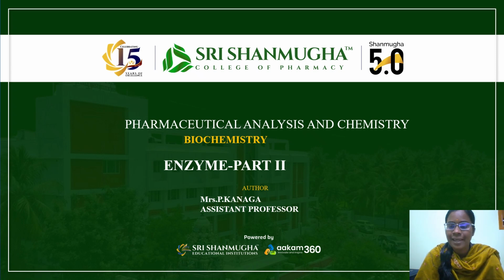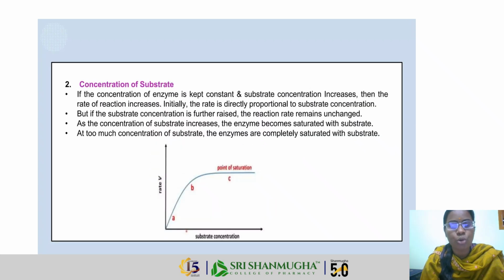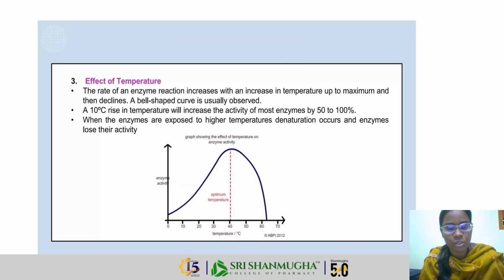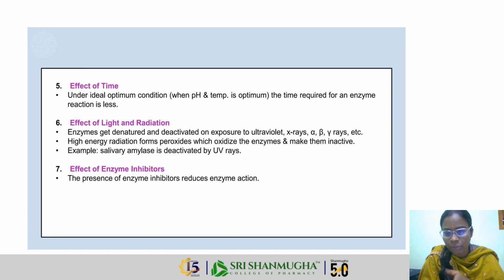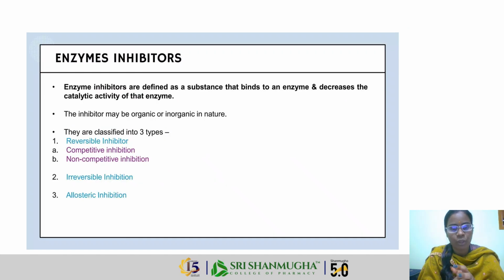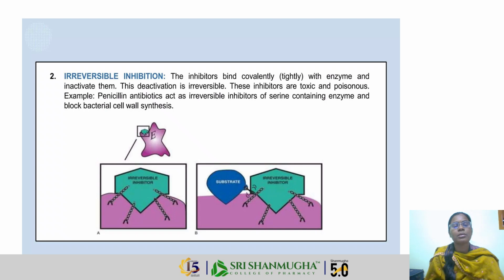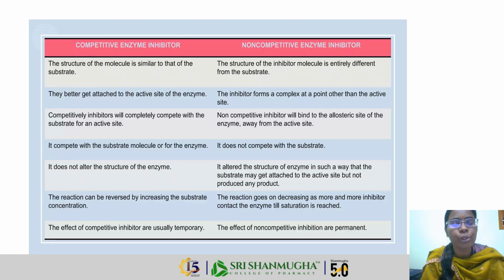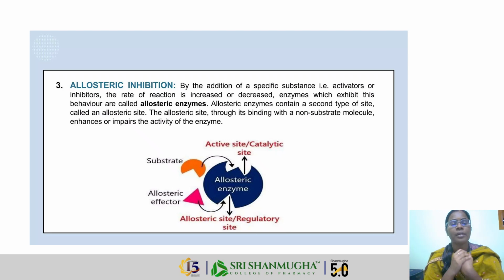Enzyme part II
An enzyme is a biological catalyst that speeds up chemical reactions in living organisms without being consumed in the reaction. Most enzymes are proteins produced by living cells and are essential for carrying out various biochemical processes in the body.